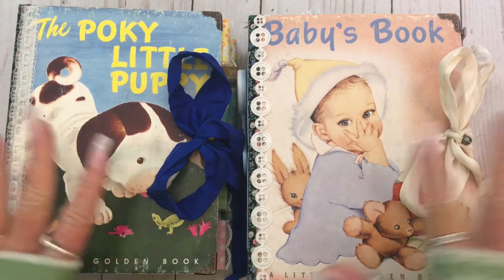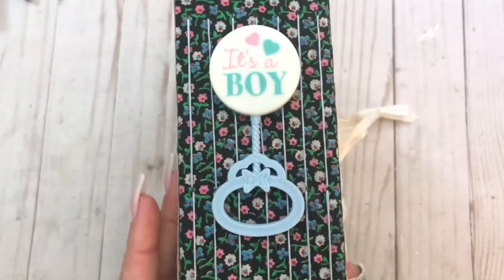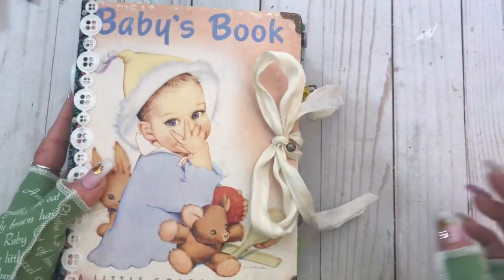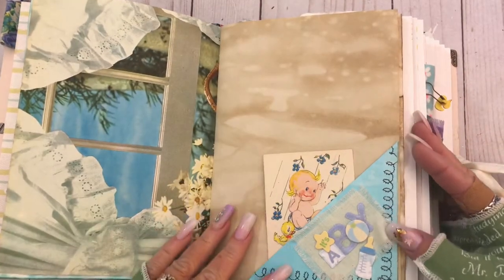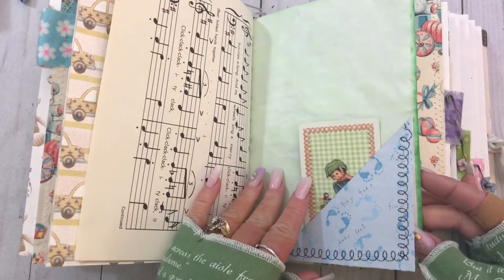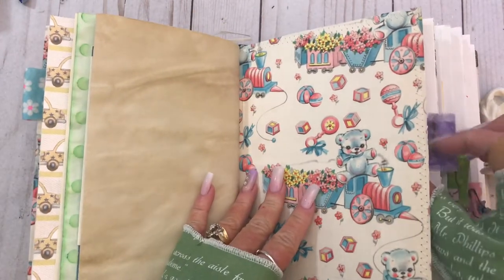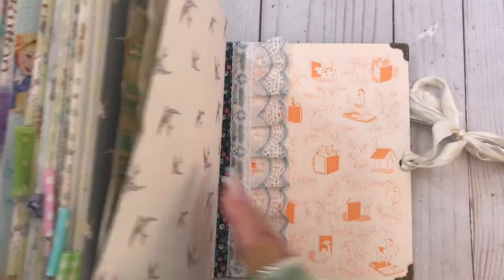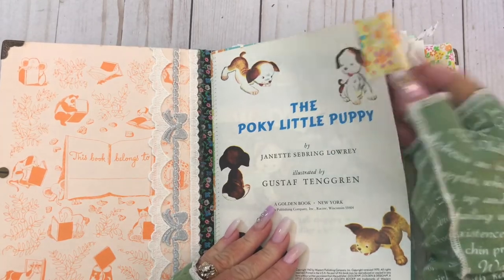Baby Boy Junk Journals | New Etsy Listing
Hey y'all!  I've got a couple of baby boy junk journals to share! Thanks for stopping by!

Laura's Etsy Shop

Salena's Etsy Shop

Renee's Etsy Shop

Supplies I Use All The Time:

*Baby Wipes

*Plastic Storage Envelopes

*Parchment Paper